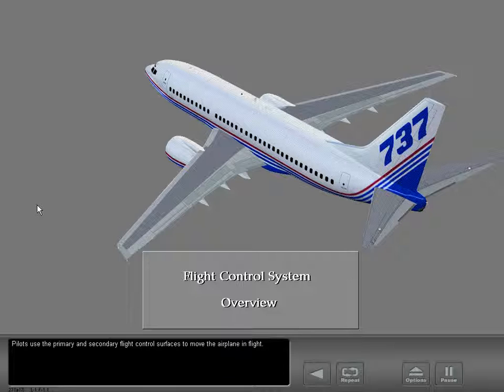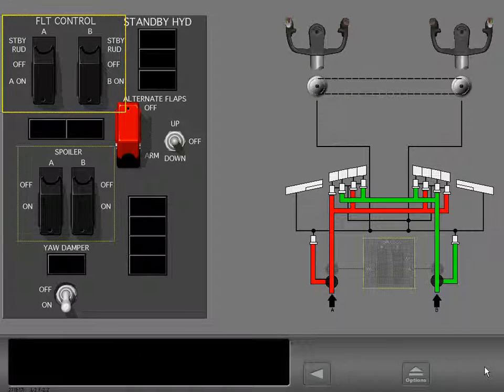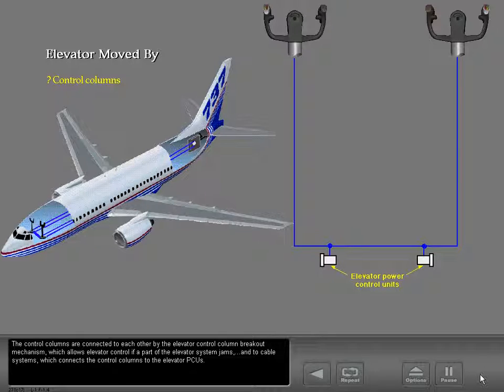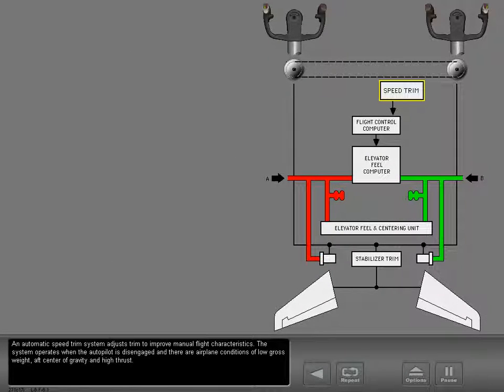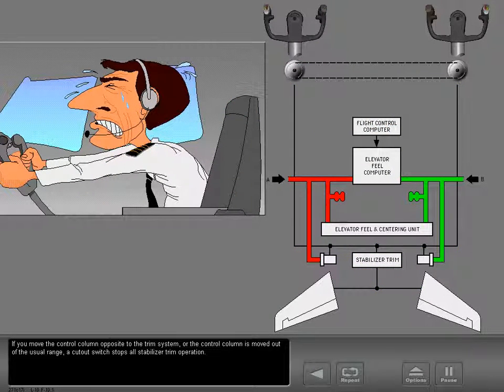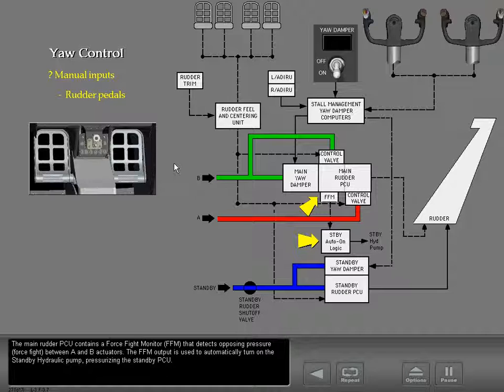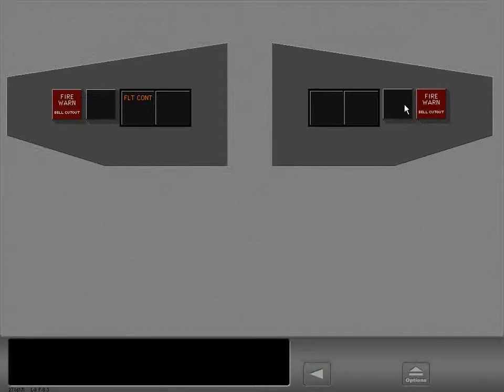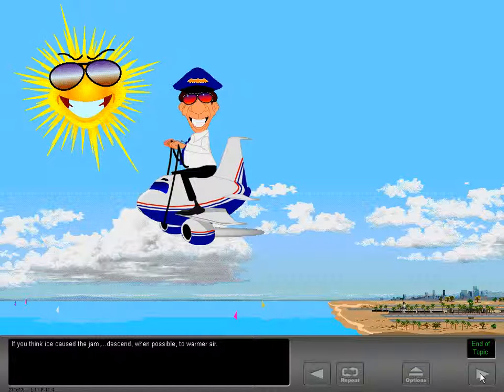Primary Flight Controls